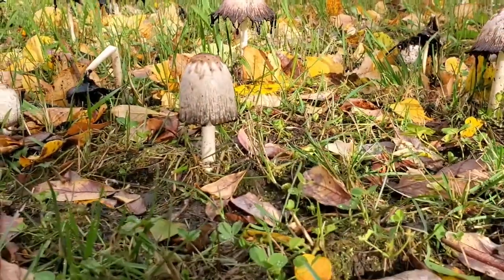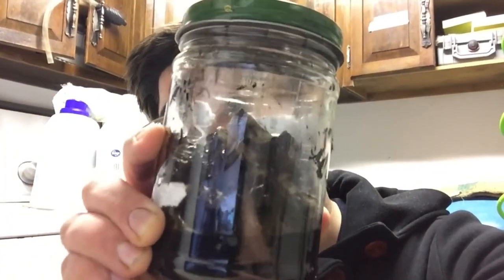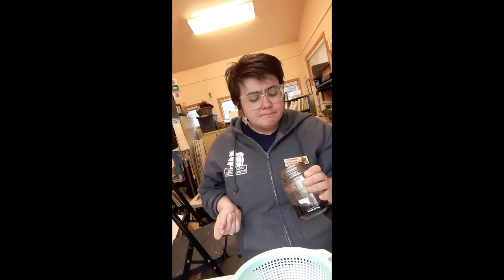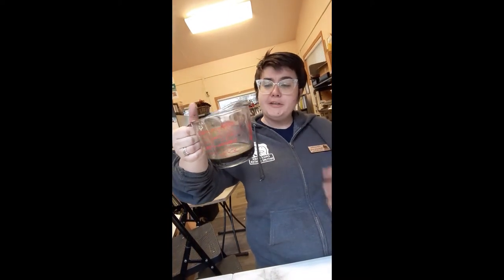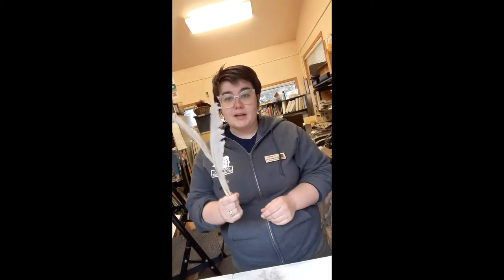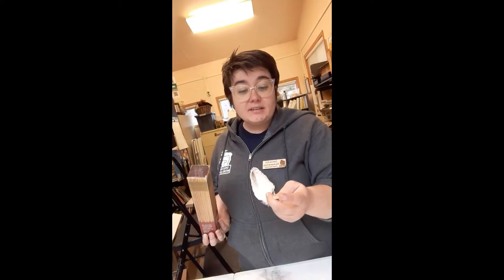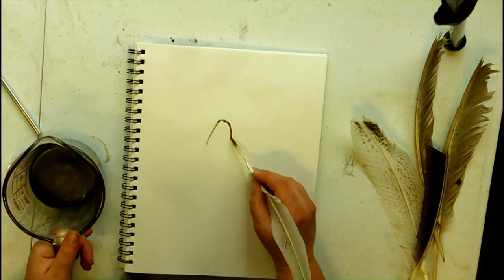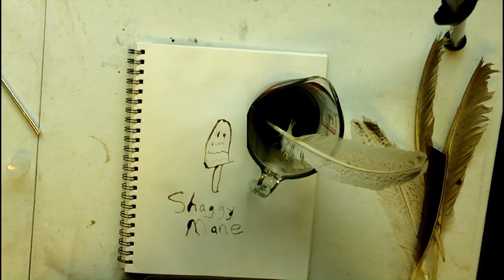Can I Ink That? Making Ink from Mushrooms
Naturalist Samantha Blumenkönig experiments with creating ink from Inky Cap mushrooms as well as how to make a quill pen from a turkey feather.